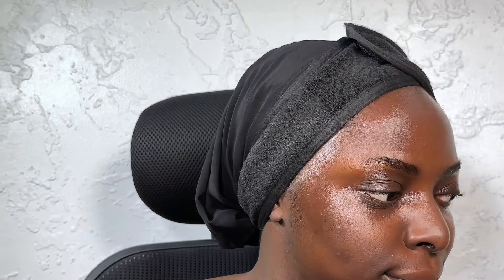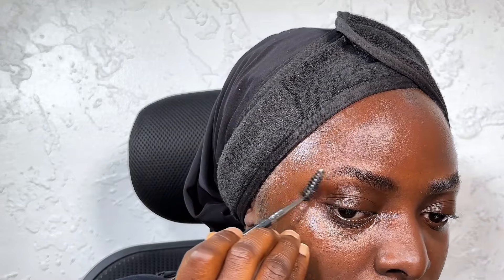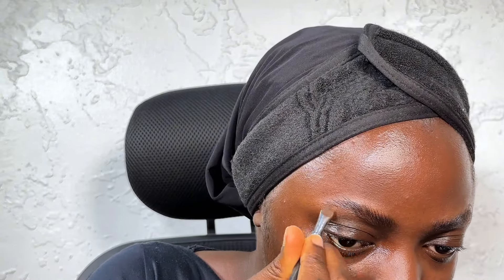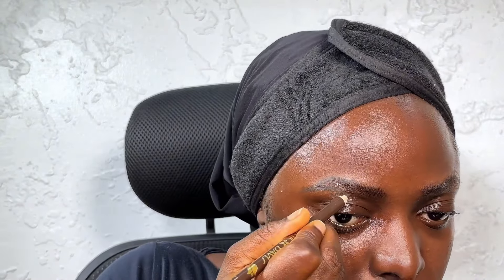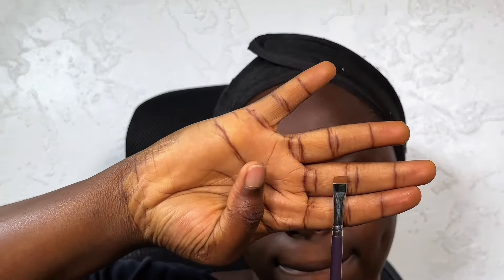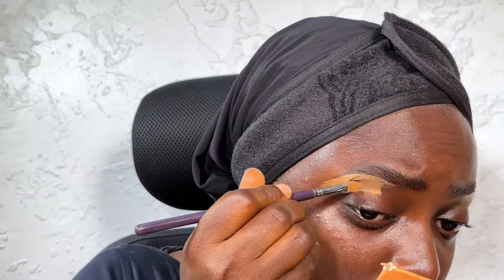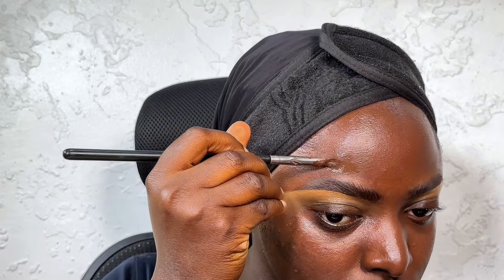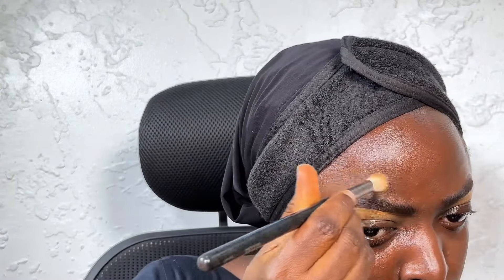Beginner Updated Brow Tutorial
Hey 👋, welcome back to the Channel love on todays video we have  an updated eyebrow tutorial that id beginners Friendly.